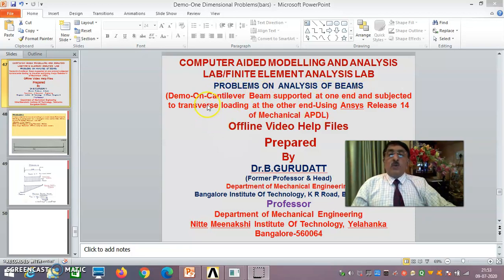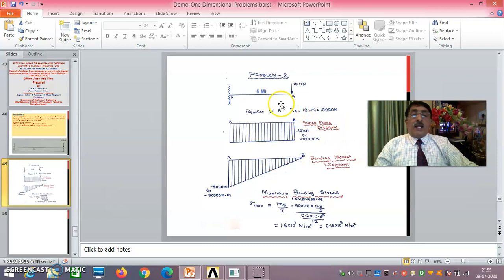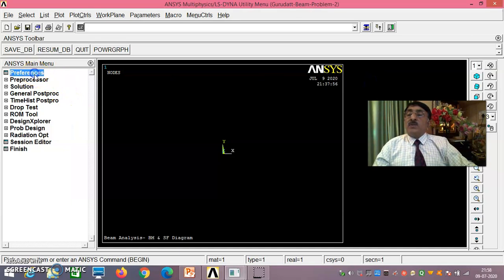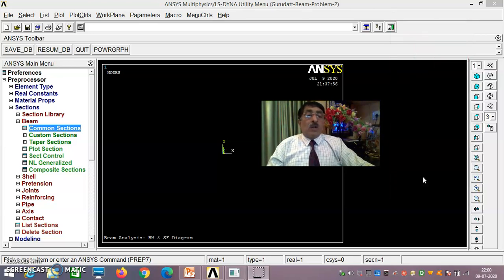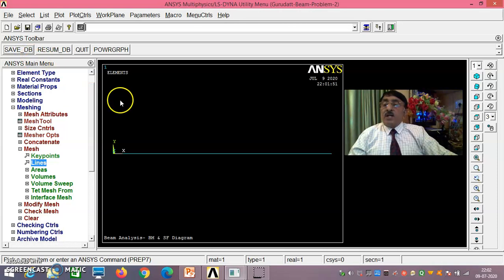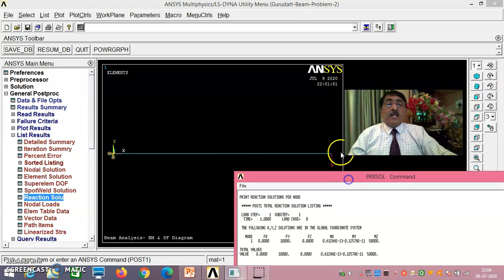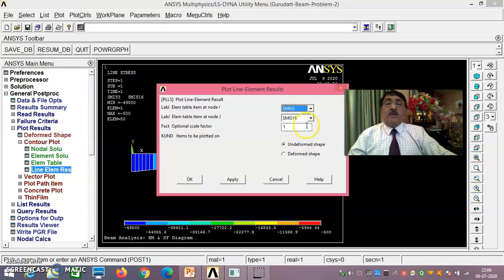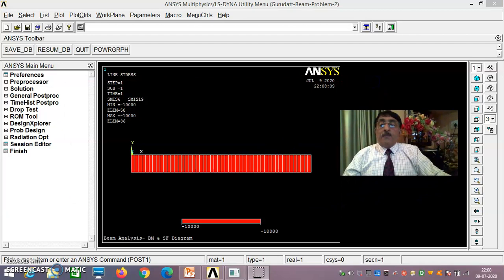Cantilever Beam Analysis - Demo -Using Ansys Mechanical APDL-Problem 2 -Session 1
I hope the students have understood the concepts of Finite Element Methods and analysis beams in their theory courses. Here an effort has been made to solve a typical Cantilever Beam Problem using Ansys Mechanical APDL Release 14 subjected to transverse load at the free end.
Since Beam elements with different cross sections are subjected to transverse loads also resulting in beam bending,  Beam 188 element will be ideal  for our analysis.
By doing this problem using Ansys Mechanical APDL Release 14, Beam 188 Elements, students will know all the concepts related to Preprocessing phase, Solution Phase and Post Processing phase. They will clearly understand the concepts of meshing and assigning properties. They will clearly understand the theoretical concepts involved behind this problem and will clearly know how to extract results using Ansys Release 14. They will also know about element output definition table and significance of SMISC etc used during post processing phase for extraction of Bending moment diagram and shear force diagrams.
They will also understand how to orient the beams so that depth of the beam is parallel to Y axis and transverse load is applied in this position. Hence, deflection or deformation of the beam will be proper and we get accurate Bending stress Plots also.
They will also know the significance of save and resume db. They will also know how to save a file and call it whenever they need. They will also learn about Log file/Macro Code generation for a given problem and learn to analyse the problem by changing the various parameters defining the problem in macro and extracting the changed results.
They will also learn to animate the deformation of truss structure on application of load.